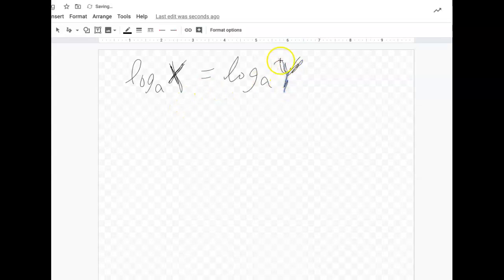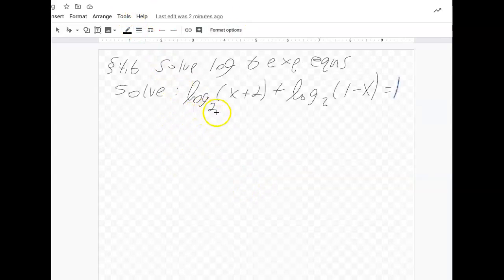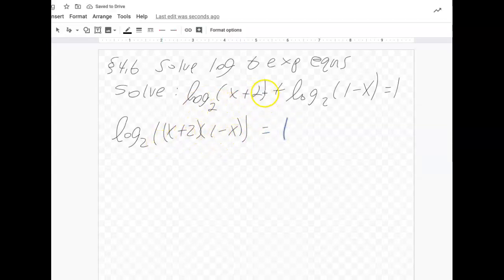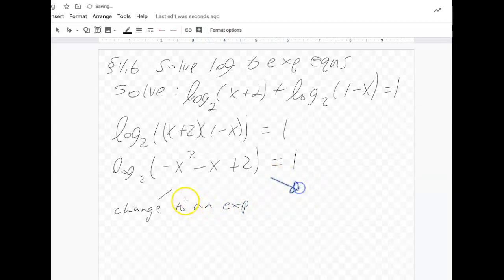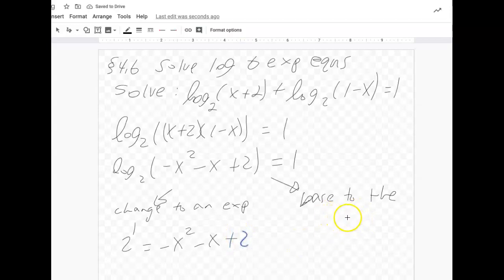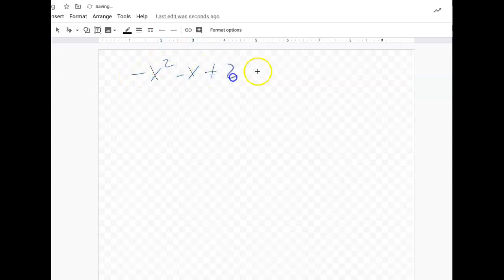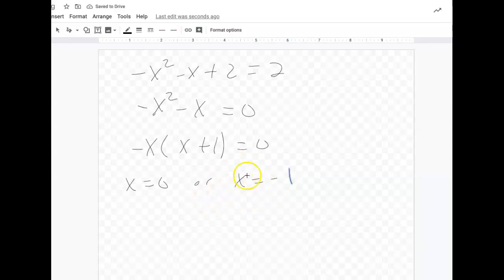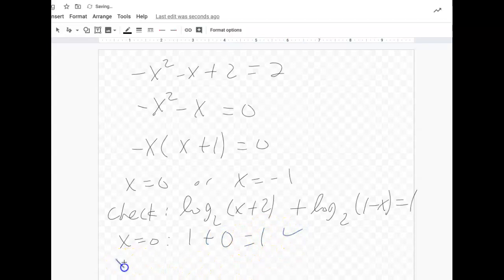Solving log equations ex 3